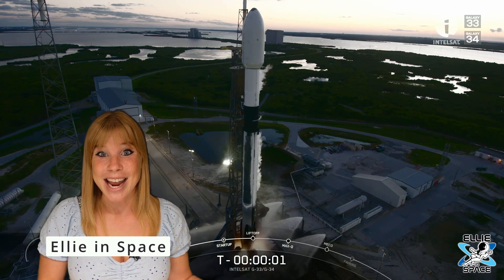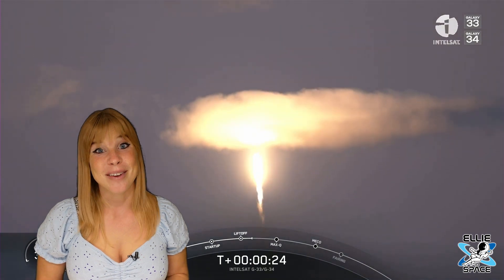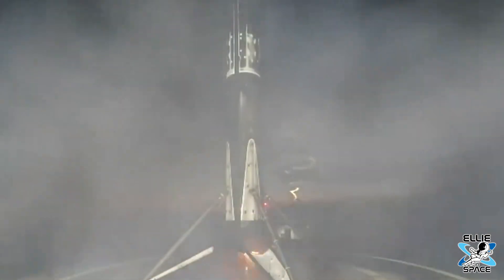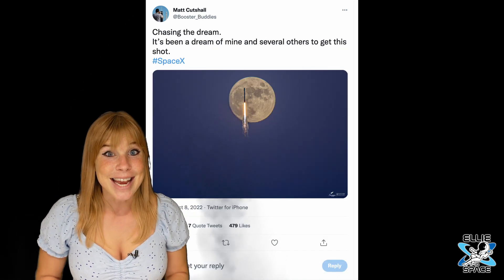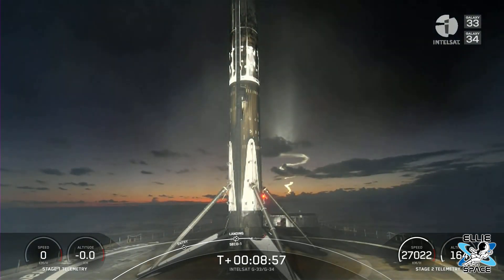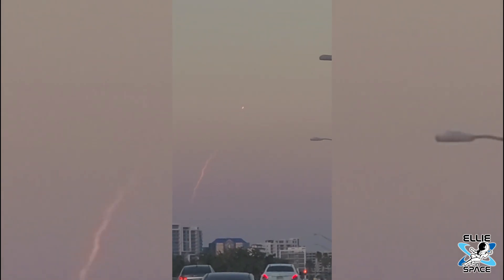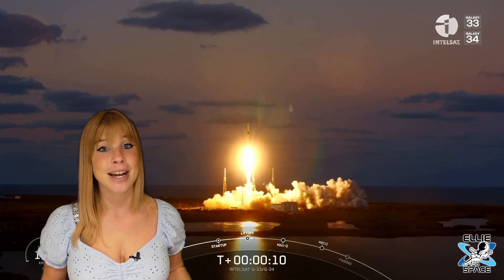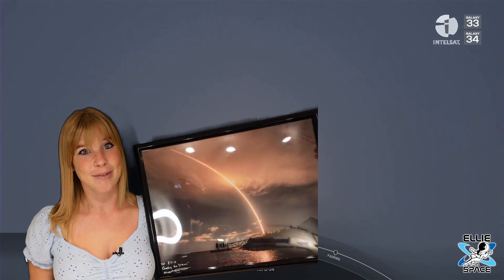Rocket photographers have waited THREE YEARS for THIS shot!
Thanks to @goingballisticmotion5455 for helping me script this video about Spacex 46th orbital launch of 2022.
Also, thanks to Matt Cutshall for letting me feature your amazing photos.
Follow Matt on Twitter at @Booster_Buddies